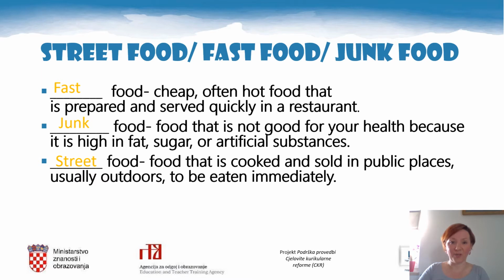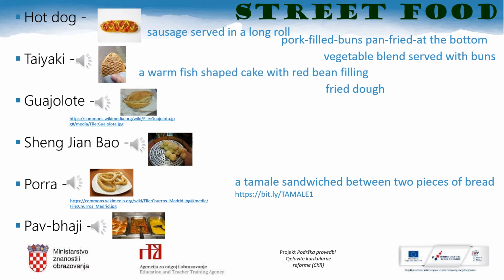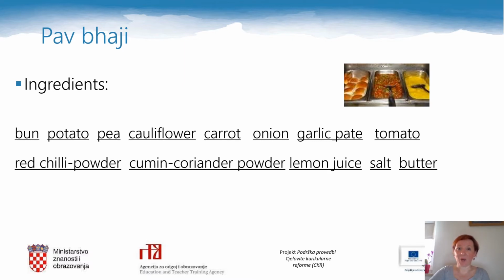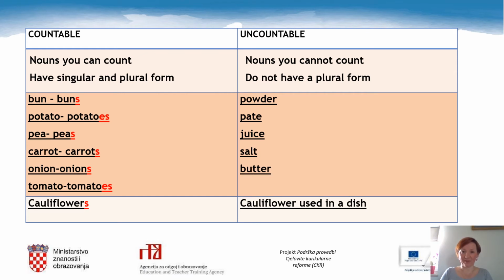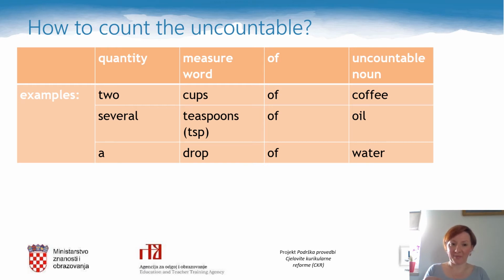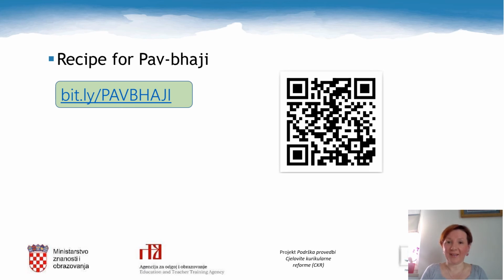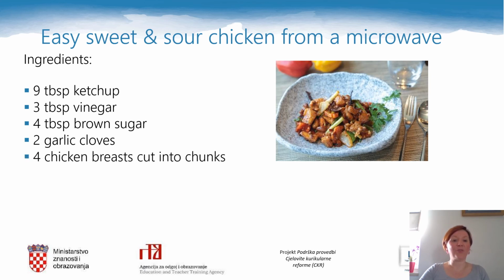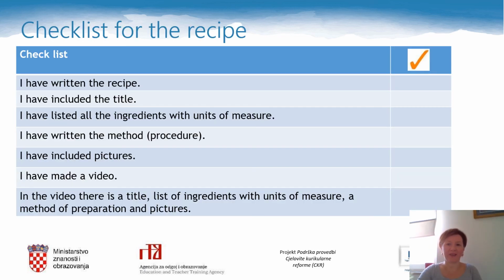Engleski jezik 8.r. OŠ - Travel the world - Street food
Autor: Suzana Anić Antić